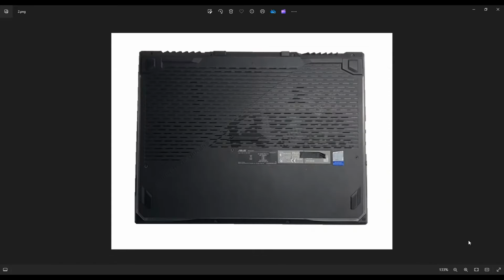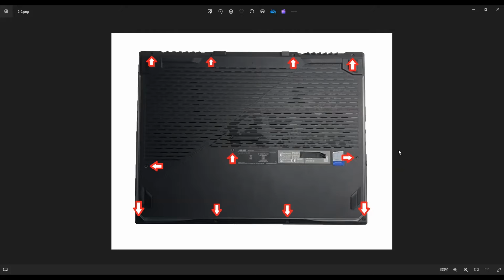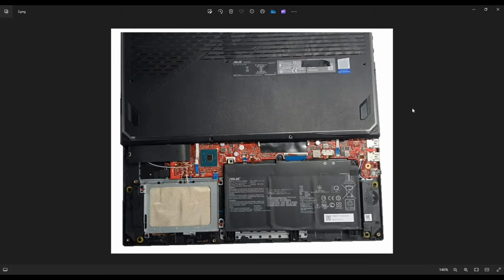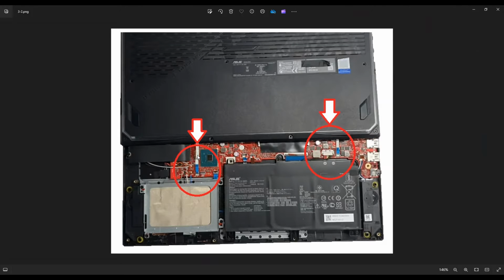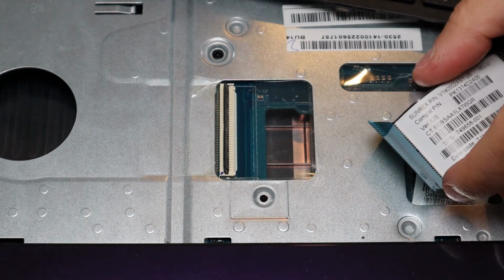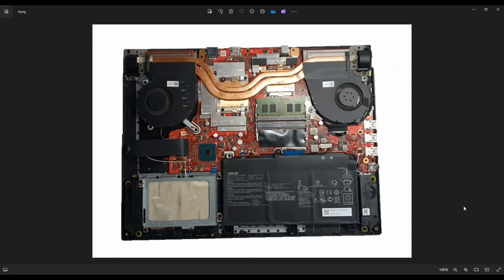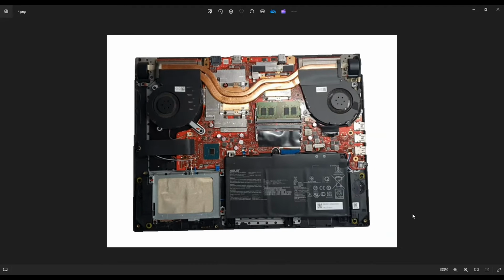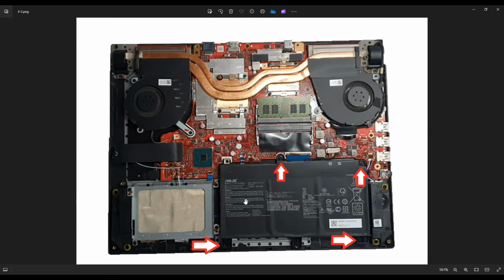How To Replace / Upgrade RAM Memory - Asus ROG Strix G G531GT - HN553T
In this video, Ill show you how to safely open and access the RAM (memory) in your Asus ROG G531GT Gaming Laptop. The exact model used here was the G531GT-HN553T. Note: If you desire more speed / performance, consider upgrading the storage as well.
Strix G531GT-HN553T Tools & Replacement Parts

FAQ's:
Max RAM for this model: 32GB.
Compatible RAM: DDR4 3200